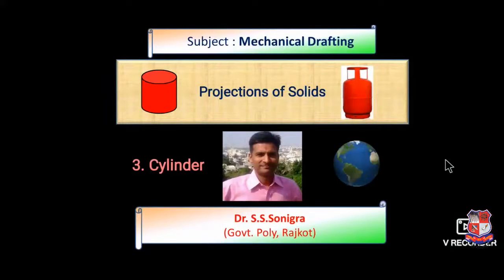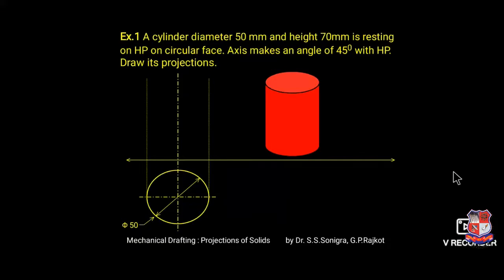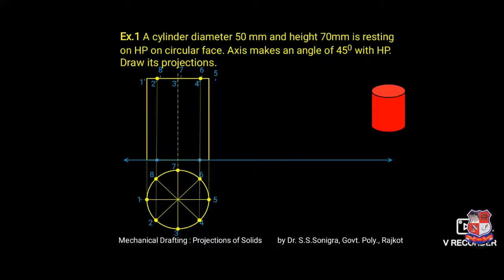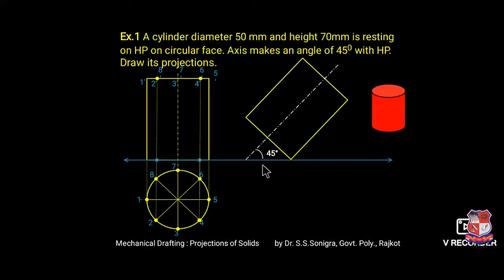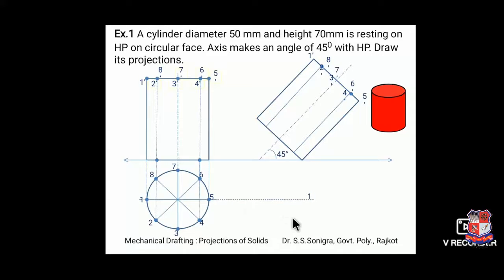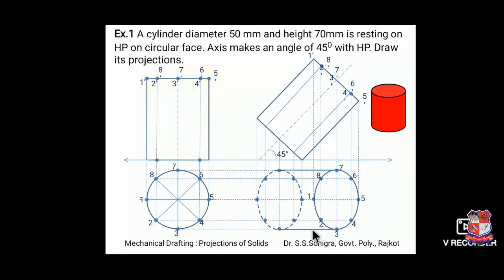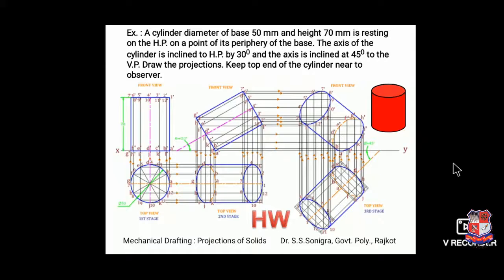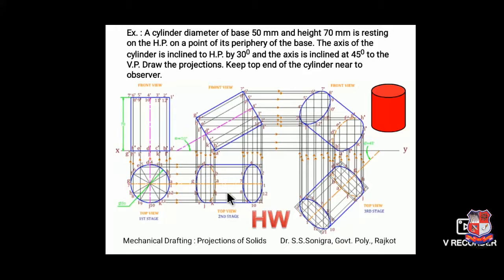GTU_DI_MECHANICAL ENGINEERING_3321901_Mechanical Drafting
Subject : 3321901  -  Mechanical Drafting (Sem-2)
Created By : Dr. S. S. Sonigra [Lect Mech. Engg.] | 17 May 2020 | 40 MB
College : 620 - GOVERNMENT POLYTECHNIC, RAJKOT
Topic : Projections of Solids Cylinder